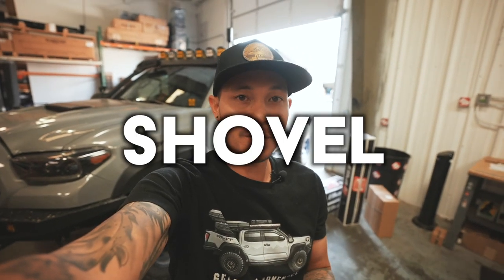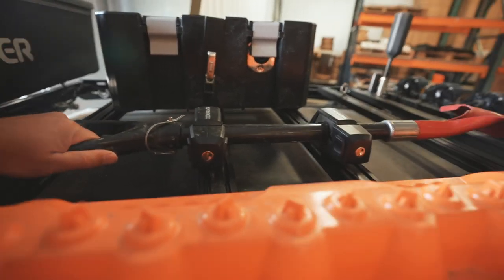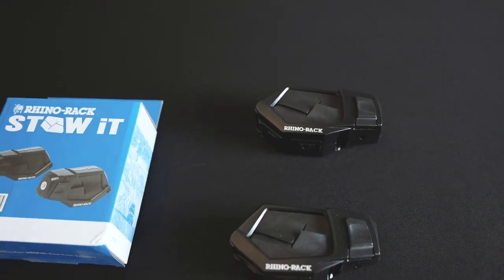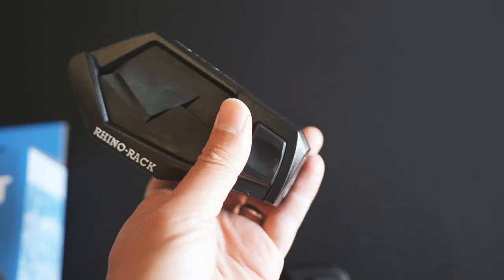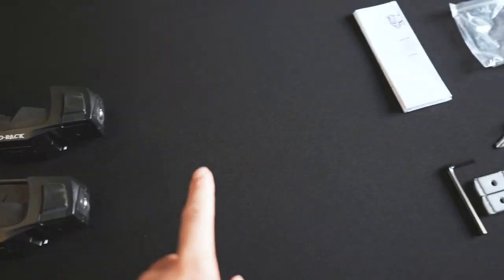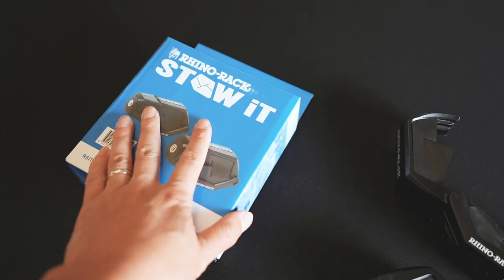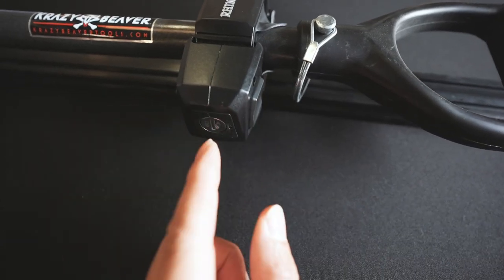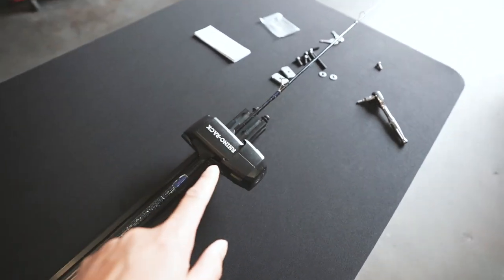How to Secure Your Gear (Shovel, Axe, Fishing Rods) on Your Roof Rack/Bed Rack - Rhino Rack Stow It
In this video, we show you how to protect your investment with a lockable latch. This product is called the Stow It Utility Holder from Rhino Rack. This is an amazing product that will secure your shovel, axe, or fishing rod to your roof rack or bed rack.